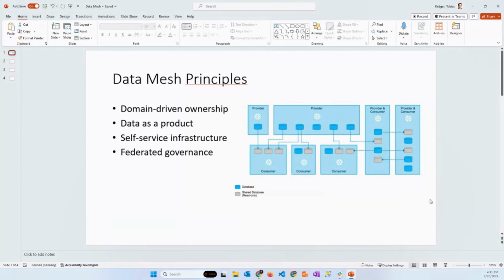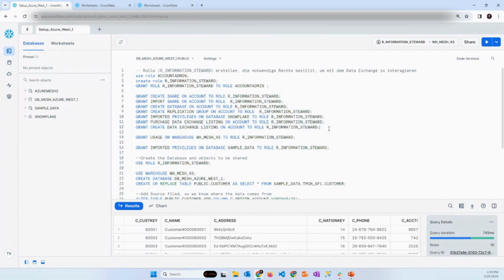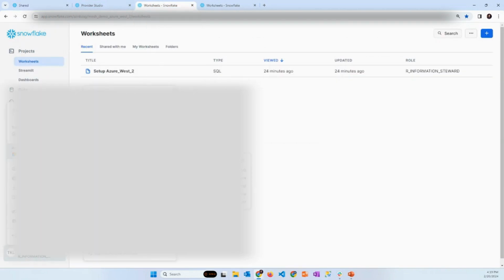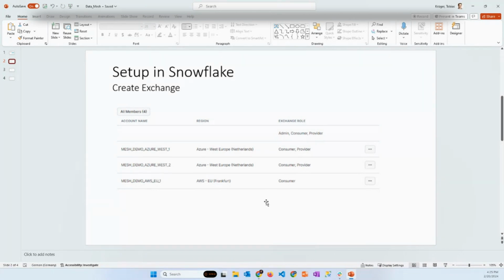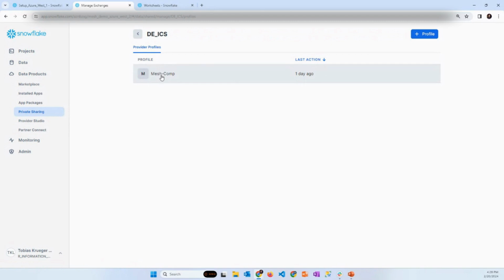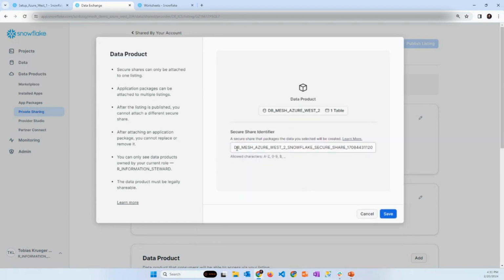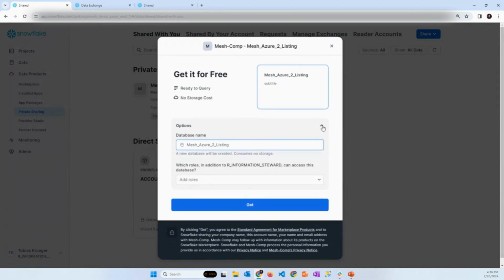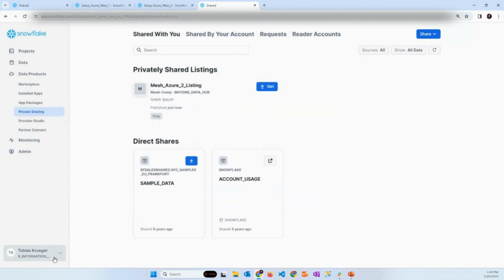Behind the Cape: Data Mesh Leveraging Data Exchange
In this episode of "Behind the Cape," Keith Belanger hosts Data Superhero Tobias Krueger, who discusses how you can leverage Data Exchange to share data across business domains in a Data Mesh strategy. Tobias walks through the process of how to go beyond just leveraging Data Shares to share data within and across regions and public clouds.